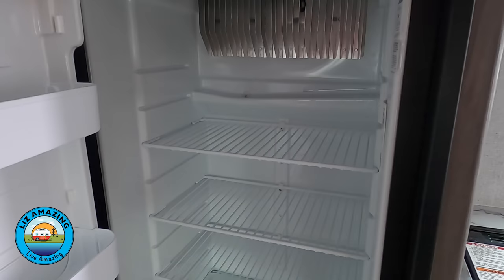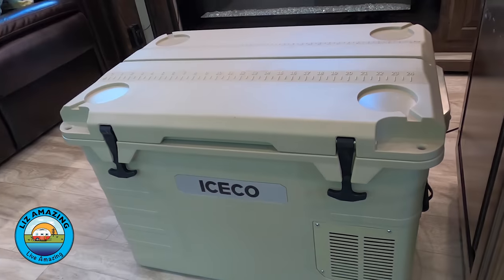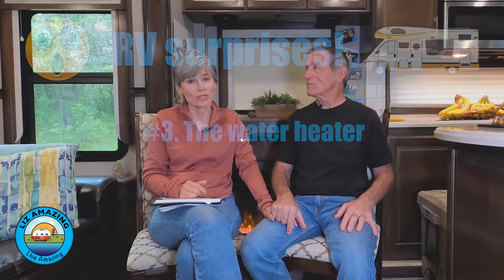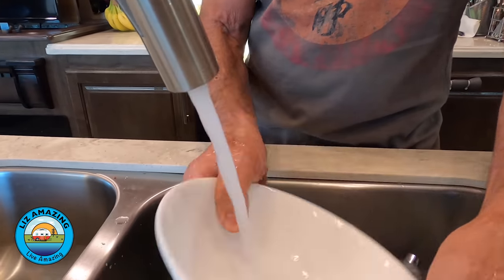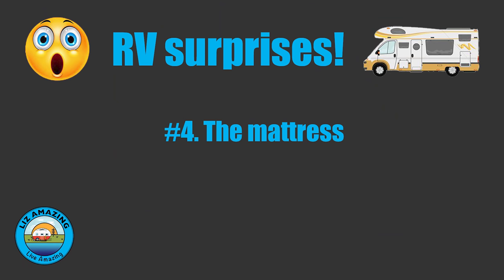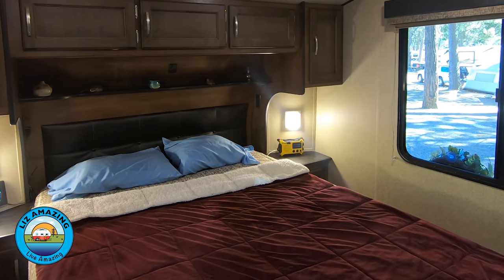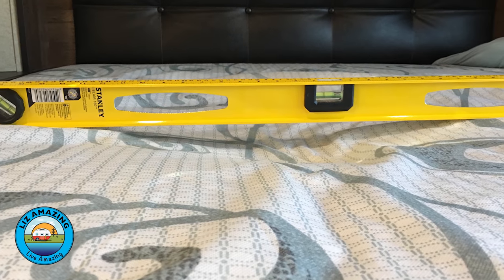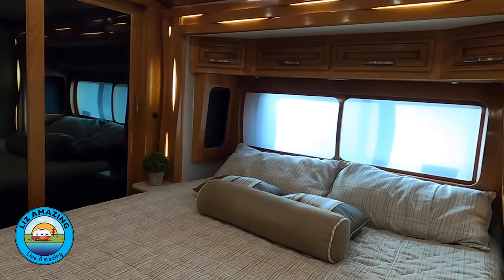RV Life: Don't learn this the hard way | Things they won't tell you about RV living ❄️ ICECO freezer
✅ Resources
❄️Save 12% on an ICECO portable freezer.
Click Show More ⬇️⬇️ ⬇️
🛒 Liz Amazing (and Paul)’s Amazon Store
🚴 🚴 SAVE $$$ on any JUICED E-BIKE. Use this link to get the LOWEST POSSIBLE PRICE Use AMAZING50 to save $50.   See our 1000 mile review on Paul’s Juiced e-bike 🚌 Is fulltime RVing for you? Our video about the pros and cons of RV life
💰How I went from zero to 10,000 subscribers in ten months

Fulltime RVers Liz and Paul share the surprises of RV living, whether fulltime or part-time. Most people learn this stuff the hard way!

LINKS
❄️Save 12% on an ICECO portable freezer. (SAVINGS CALCULATED IN THE SHOPPING CART)

***VIDEOS WE MENTION***

Our other channel is  @Amazing Bike Rides  YouTube.com/AmazingBikeRides

Travel trailer? Fifth Wheel? Class A? Class C? How to pick the right camper for you

Liz and Paul are fulltime RVers who met on the road as solo travelers. Each of us had been on the road for a year before getting together as a couple. This channel provides entertaining and informative RV tips and tricks if you are thinking about living the RV life fulltime, part time or just on weekends.

We are not travel or RV experts. It is important to do your own research to find what works best for you. We share our RV tips and tricks that work for us. We are a participant in the Amazon Services LLC Associates Program, an affiliate advertising program designed to provide a means for us to earn fees by linking to Amazon.com and affiliated sites.

😉Using the above links doesn't cost you any extra. These proceeds help us offset the costs associated with the many hours of work, camera and computer equipment, and help us continue to bring you valuable helpful and informative RV videos. Thank You!